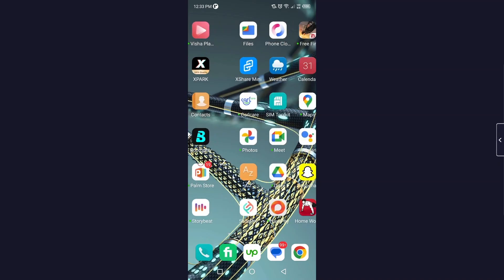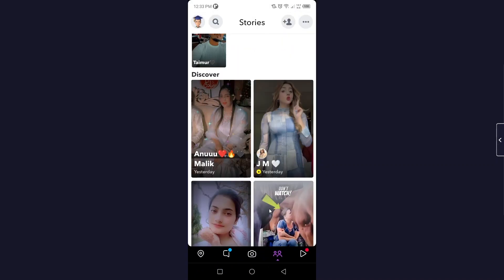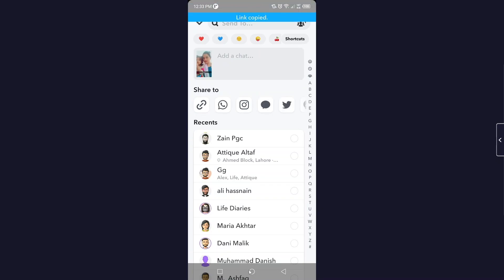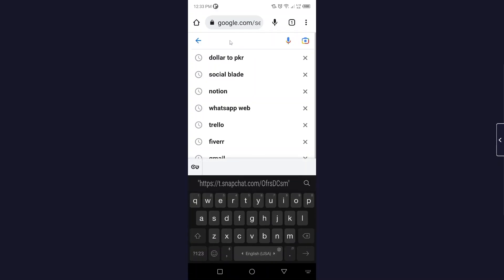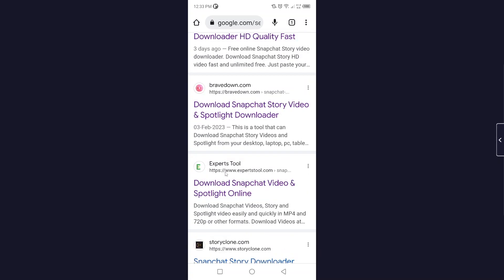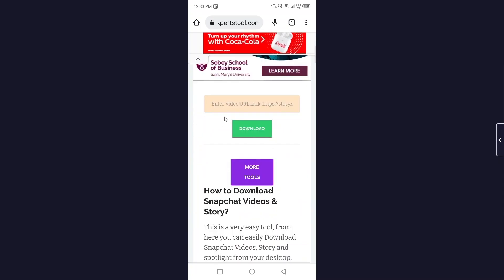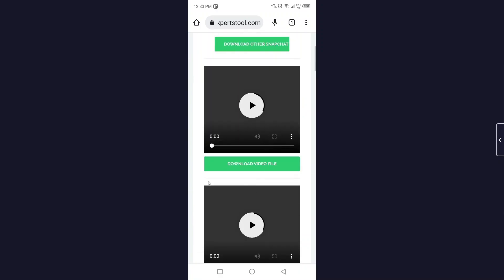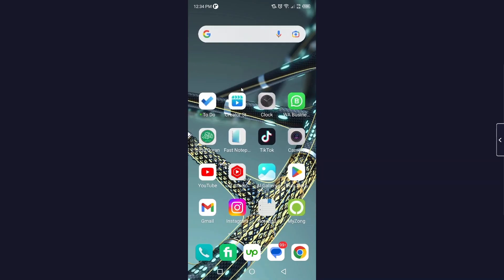How to download snapchat stories 2024 (Quick & Easy)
How to download snapchat stories 2023 (Quick & Easy)